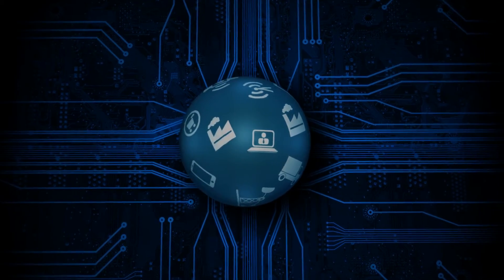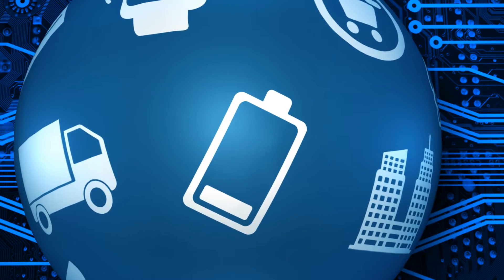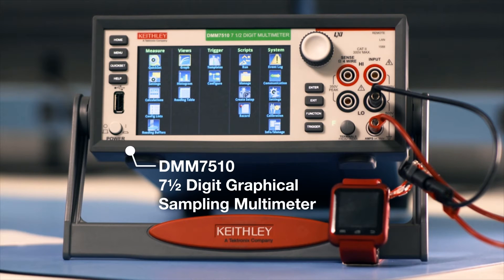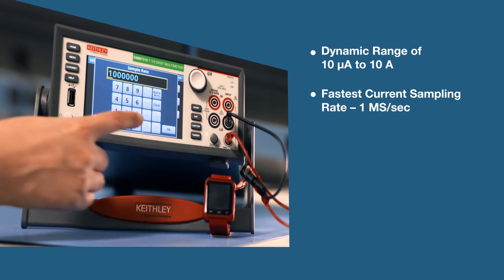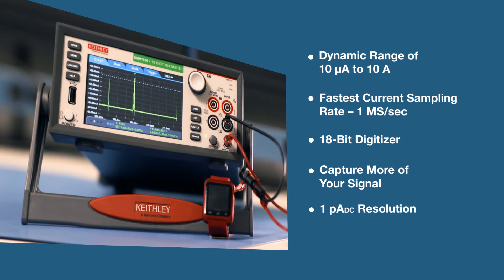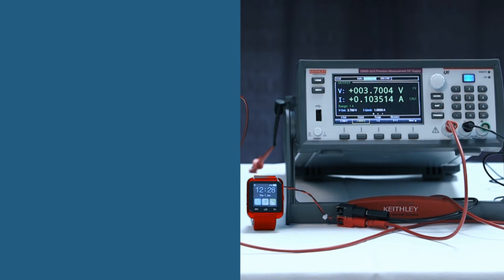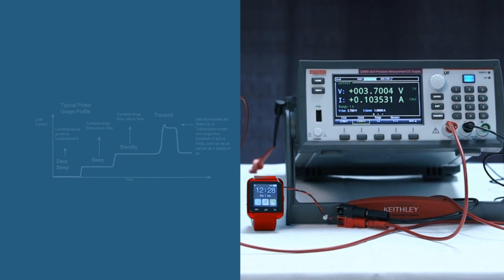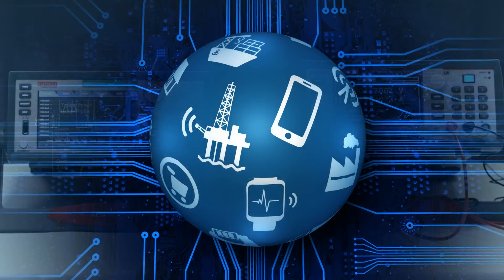Maximize the Battery Life of IoT Devices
Maximizing battery life has become a critical factor in designing successful IoT devices, whether they are industrial wireless sensors for the most challenging locations or everyday wearables. This video demos Tektronix recommended instruments for tackling this challenge, the Keithley DMM7510 and 2280s power supplies.